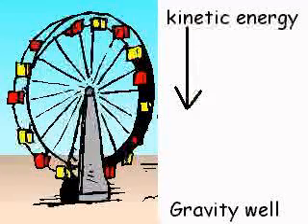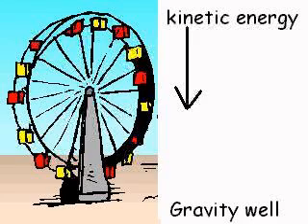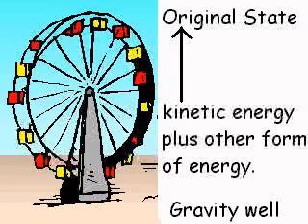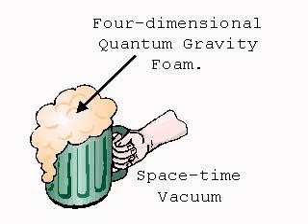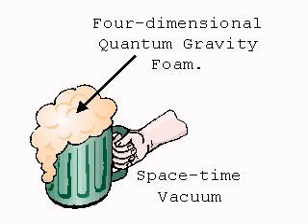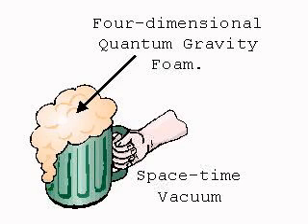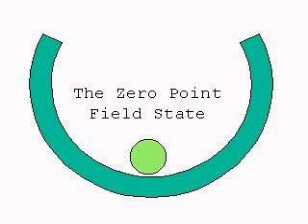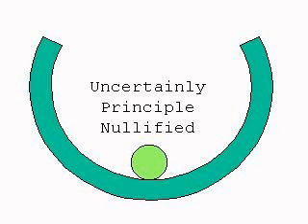Zero Point Field; Free Energy; Perpetual Motion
Getting "free energy" from the Zero Point Field is currently impossible and will probably always be: anyone who says otherwise is either lying or mistaken.